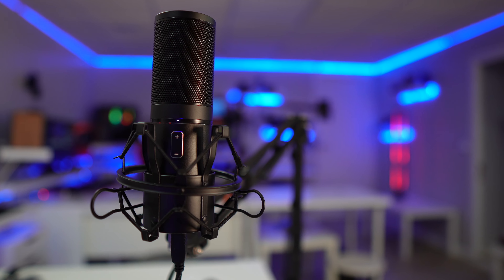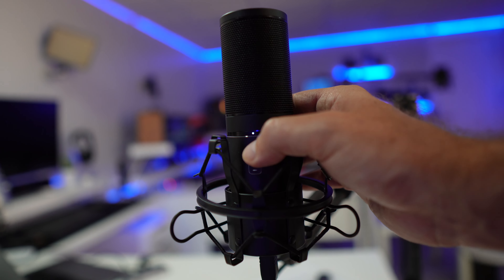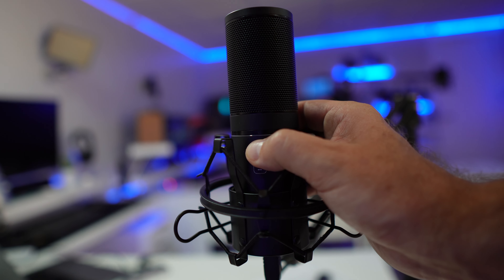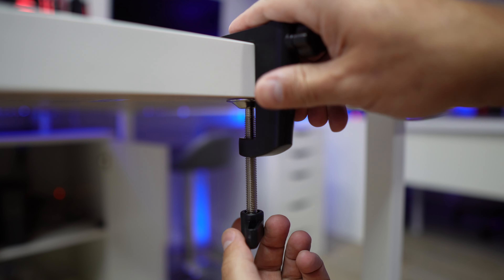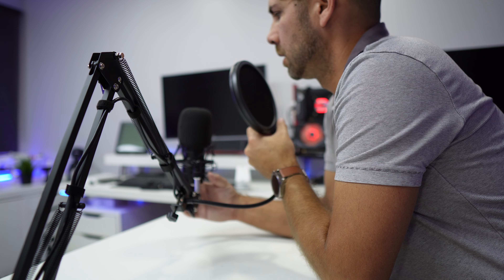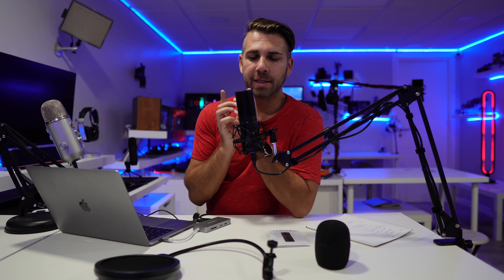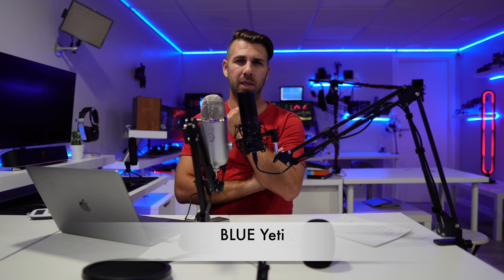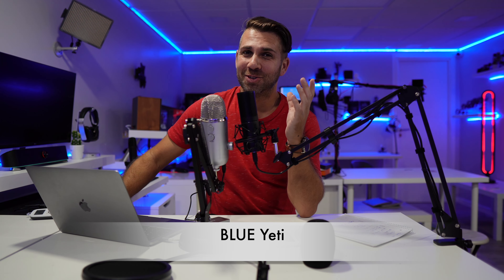Improving YOUR Youtube Audio with a Budget Microphone // TONOR Q9 Cardiod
✅ RECORDING GEAR: ✅